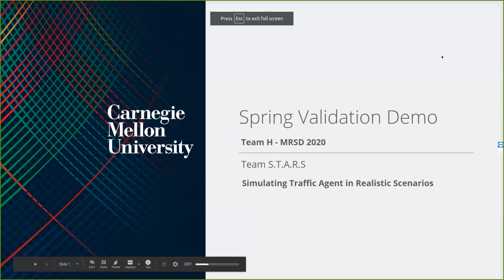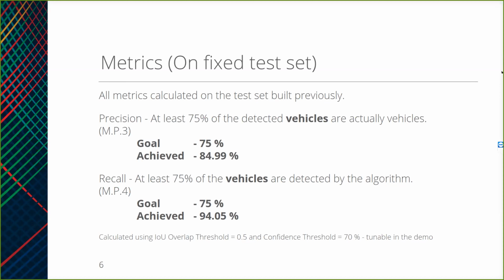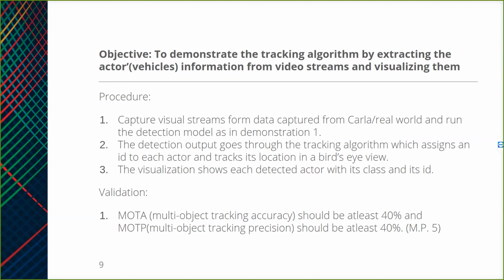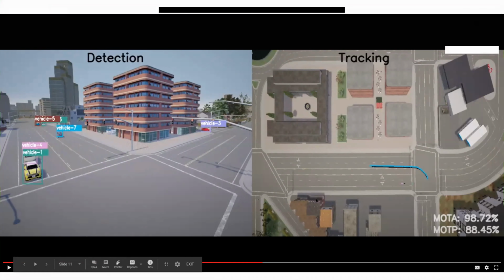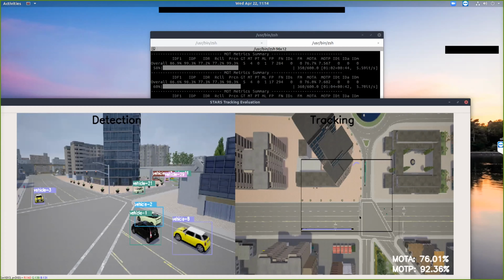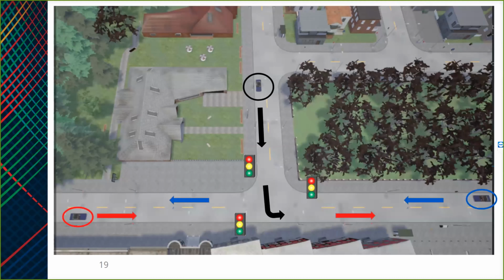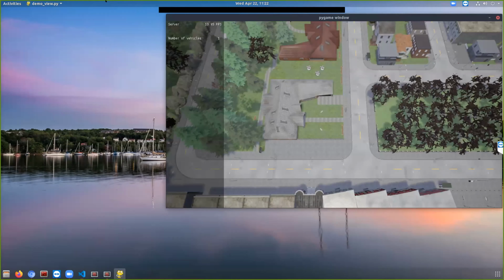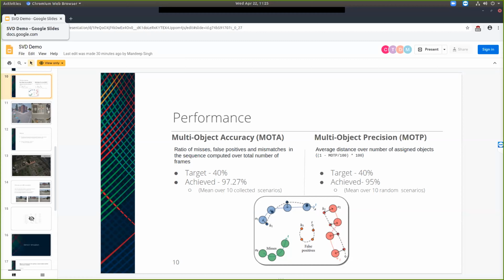CMU MRSD Team S.T.A.R.S. - Team H - SVD 2020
Spring Validation Demonstration for Team S.T.A.R.S. for the MRSD Project Course at Carnegie Mellon University